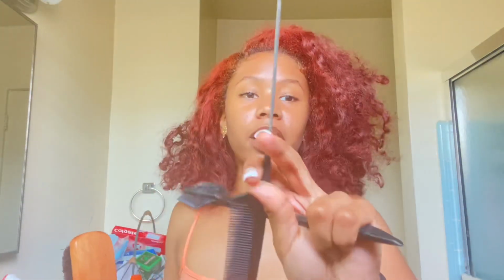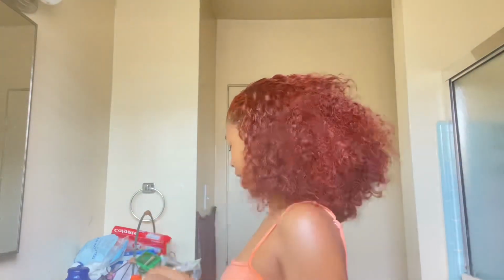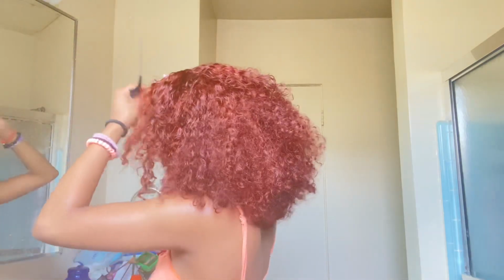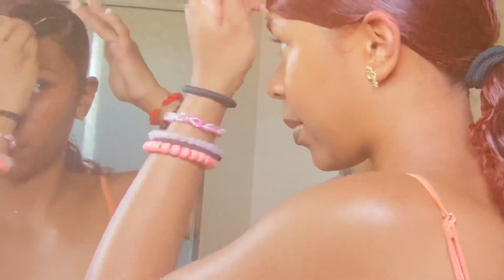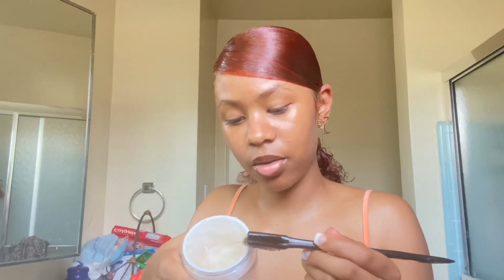Sleek Side Part Bun + Edges Tutorial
WASSGOODDD YOUTUBE!! AMillyMmarie, Milly, Big Mill, THEE HOTT COMMODITY here🏆 Preciate all yall who watch and support me💋🐐yall my peoples fr I fw yall heavy 🦾

Keep Up W/ THEE HOTT COMMODITY